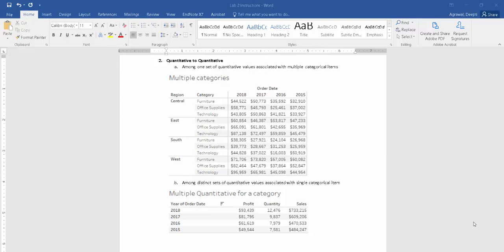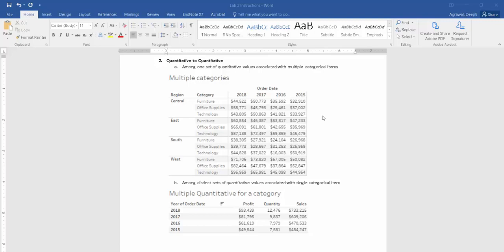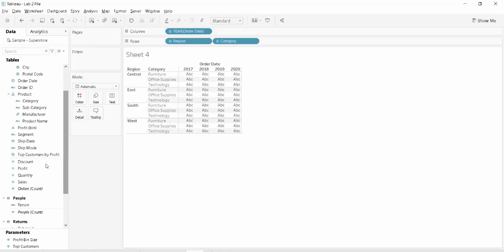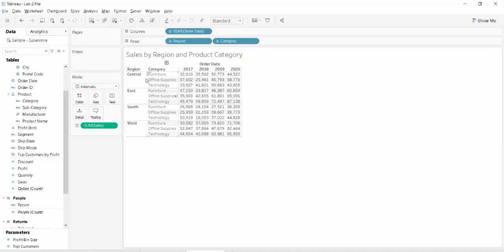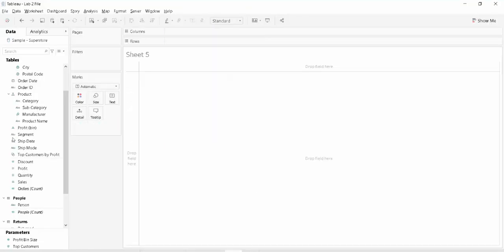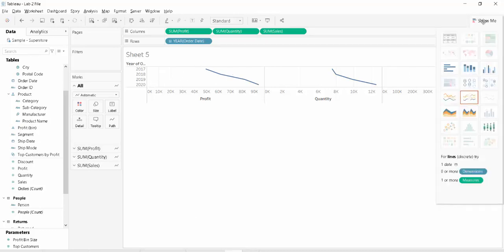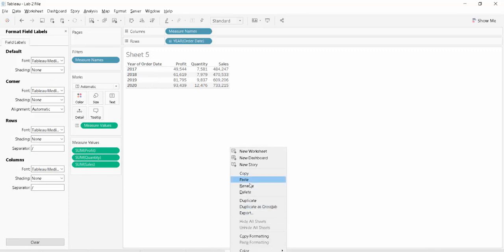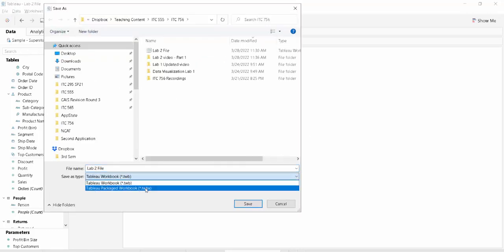Creating Tables in Tableau - Part 2